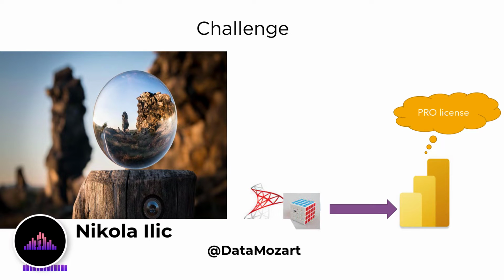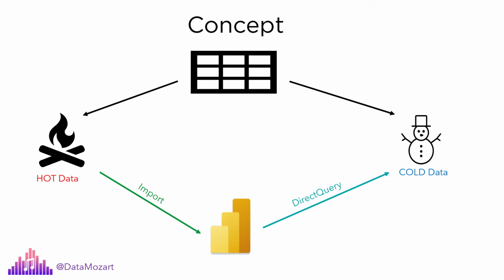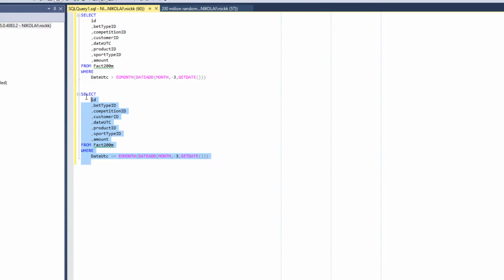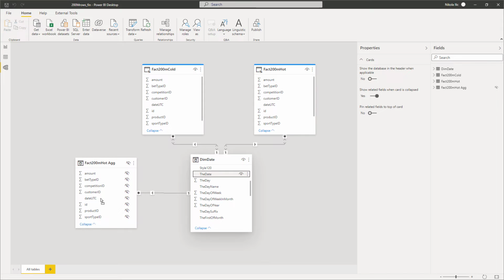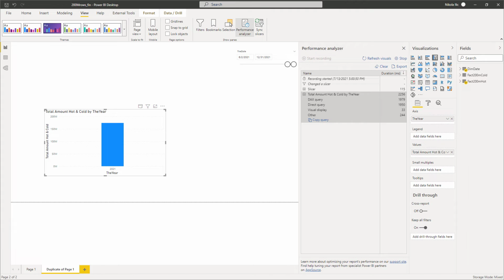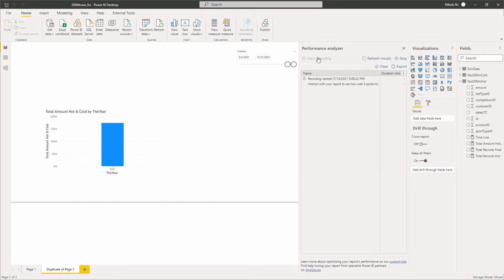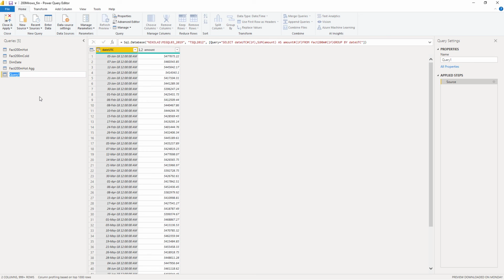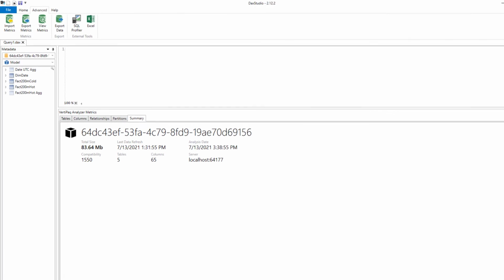How to fit 200 Million rows in less than 1 GB in Power BI!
Quick question: what do you think, how much memory needs 200 million rows in powerbi? 2GB, 1GB, 500MB? You're not even close!

Check how you can fit 200 million rows in only 80 MB, without sacrificing performance!